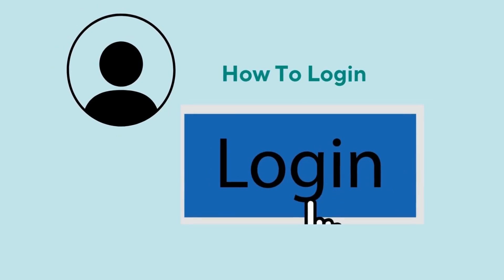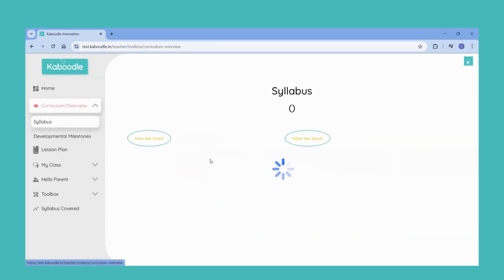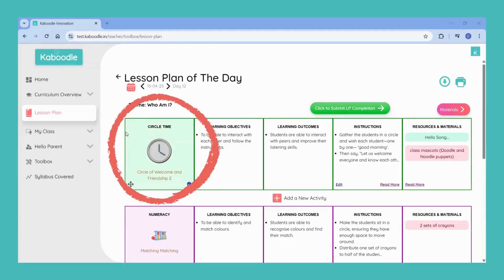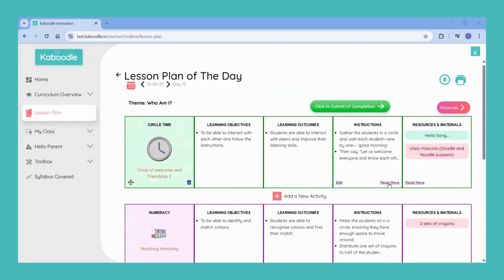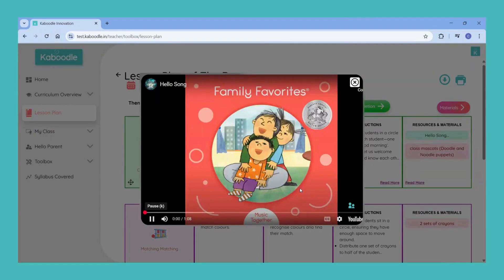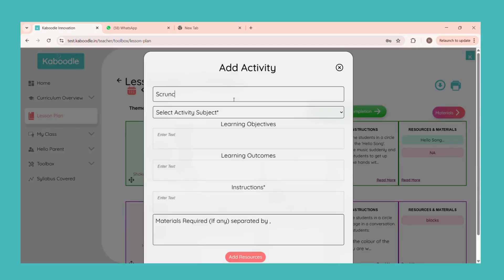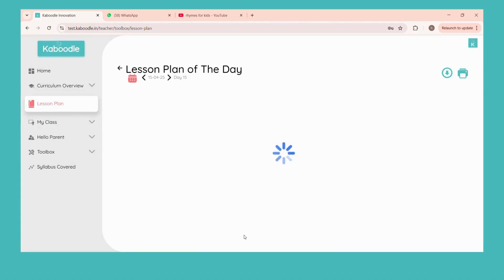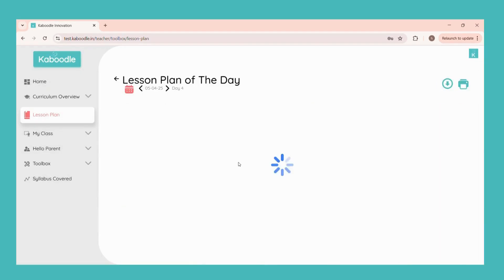Teaching With Kaboodle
00:09 Welcome to Kaboodle: How to log in 📓
00:28 How to view syllabus: Unlocking the Year’s Syllabus 📅
00:43 Teaching with Lesson Plans: Structuring Your Teaching Day 📚
02:12 Customizing Activities: Tailoring Your Lesson Plans ✏️
03:06 How to submit the lesson plan